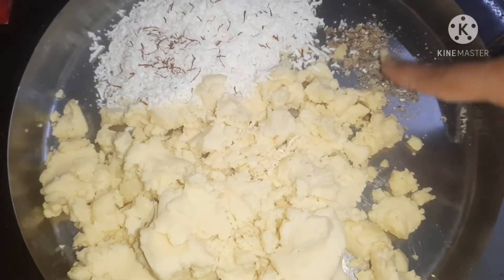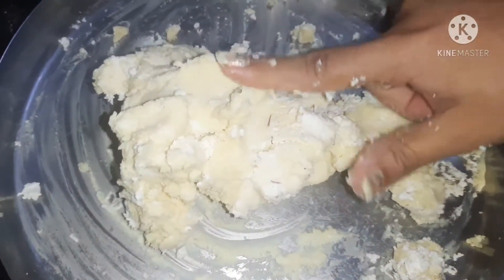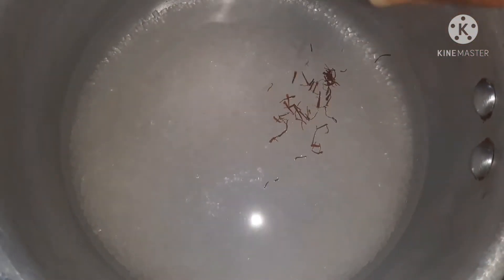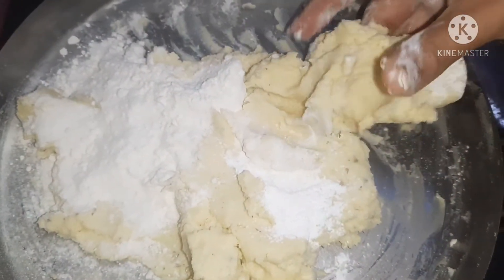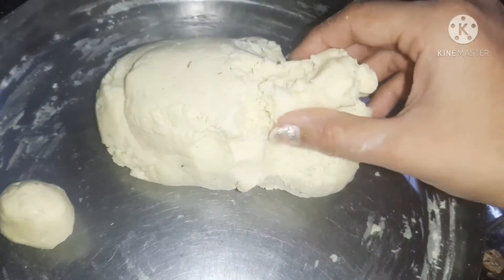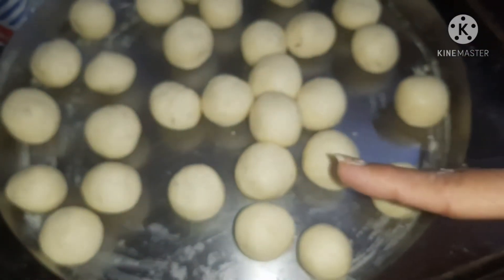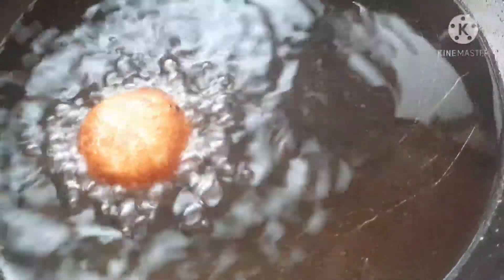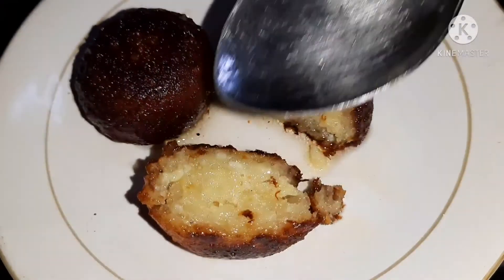Instant gulaab jaamun recipe in hindi | milk powder recipie with paneer | kesar jaamun soft n juicy😋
Hi my youtube family,🙏 sat shri akaal 🙏😊I m pinky😊 and here is my new video if u liked my video please hit the like button and don't forget to subscribe my channel love you all.
servings
5 to 6 persons
cooking time
30 minutes
Ingredients
1cup khoya 100 gram
30 gram paneer
few strands saffron
1cup sugar
4-5 small elaichi crushed
oil for frying
2 tspn maida /corn starch or corn flour
1teaspn baking powder
Gulab jamun (also spelled gulaab jamun) is a milk-solid-based sweet from the Indian subcontinent, and a type of mithai, popular in India, Nepal, Pakistan, the Maldives (where it is known as gulab ki janu), and Bangladesh (where it is known as golap jam), as well as Myanmar. It is also common in nations with substantial populations of people with South Asian heritage, such as Mauritius, Fiji, the Malay Peninsula, Great Britain, South Africa, and the Caribbean countries of Trinidad and Tobago, Guyana, and Suriname. It is made mainly from milk solids, traditionally from khoya, which is milk reduced to the consistency of a soft dough. Modern recipes call for dried or powdered milk instead of khoya. It is often garnished with dried nuts such as almonds and cashews to enhance flavour.
In the Indian subcontinent, milk and cheese solids are prepared by heating milk over a low flame for a long time until the water content has evaporated and only the milk solids remain. These milk solids, known as khoya, are kneaded into a dough, with a small amount of flour (maida). There are lot of ready mix gulab jamun powder in the market, just it has to be mixed with water/milk to make a dough. Then the dough is shaped into small balls and deep-fried in oil or ghee (clarified butter) at a low temperature of about 148 °C until they get their familiar golden brown color. If the balls are cooked quickly, they will be raw on the inside. The fried balls are then soaked in a light sugar syrup flavored with green cardamom and rose water, kewra or saffron. Hot Gulab Jamun is also served with plain vanila ice-cream.